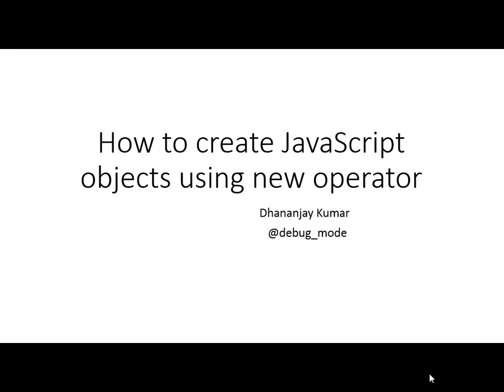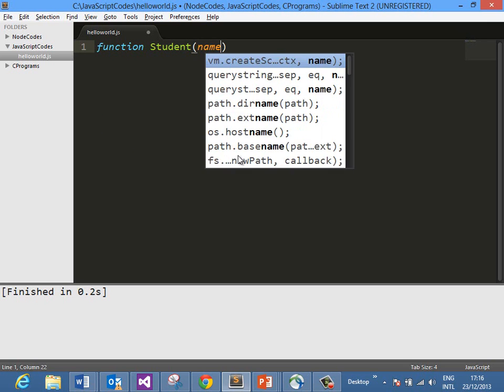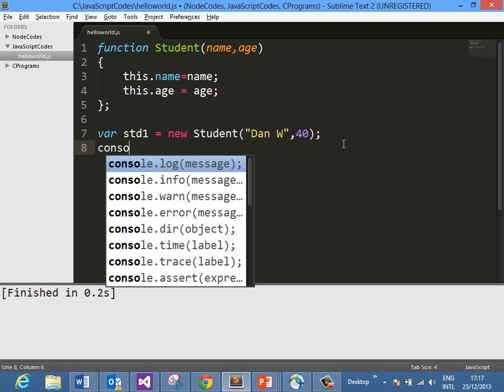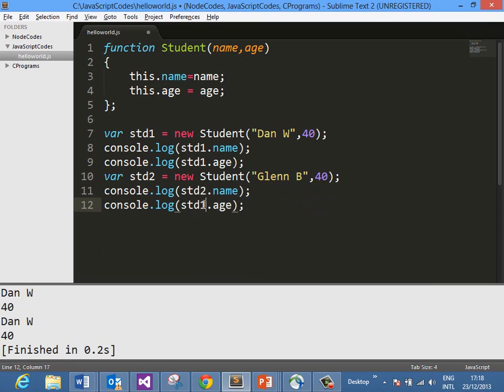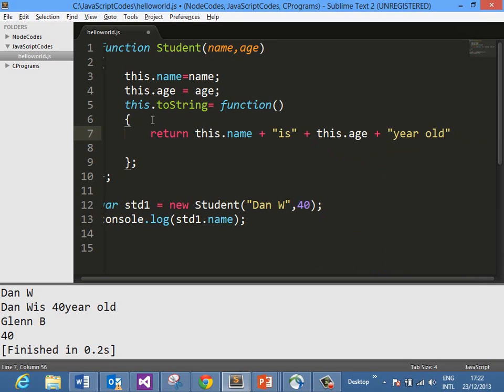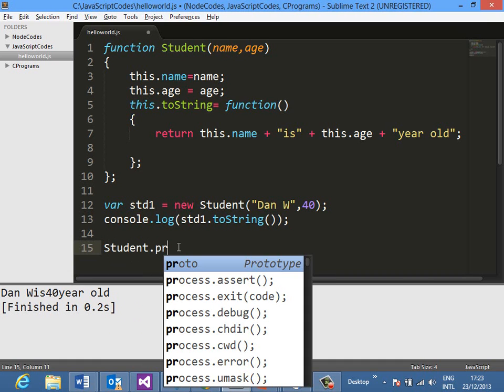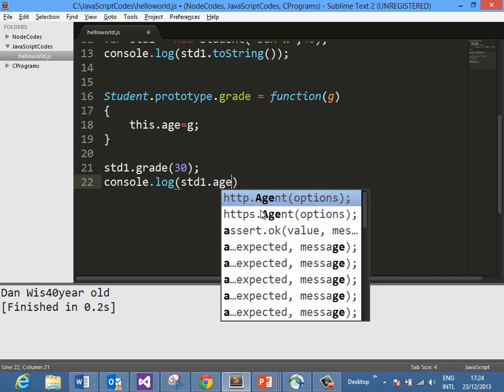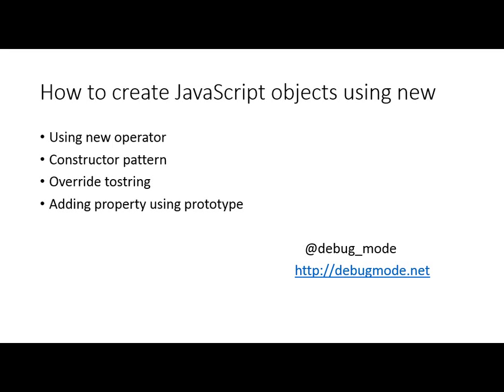How to create JavaScript objects using new operator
In this video you will learn to create JavaScript object using new operator